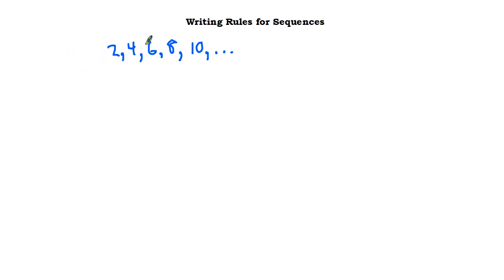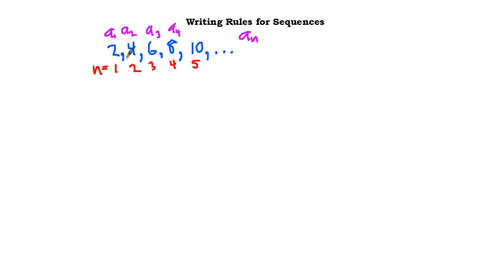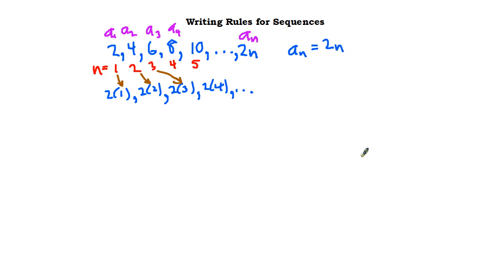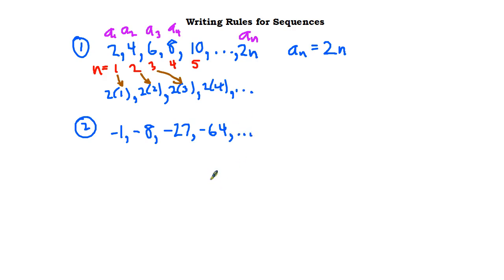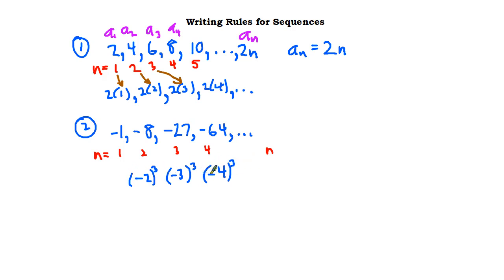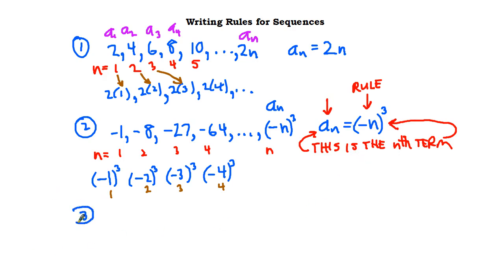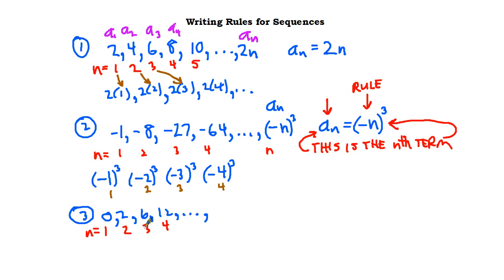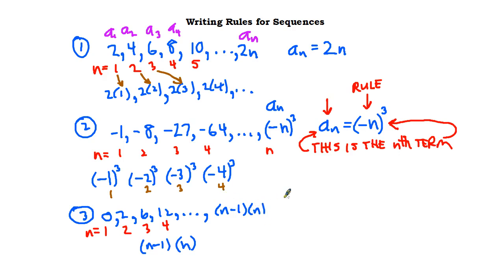Writing the Rule for a Sequence